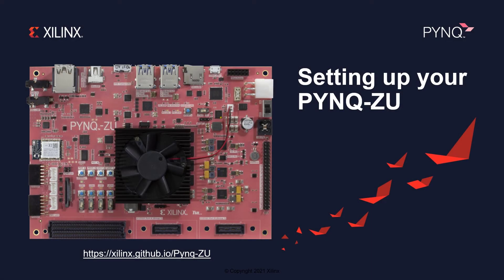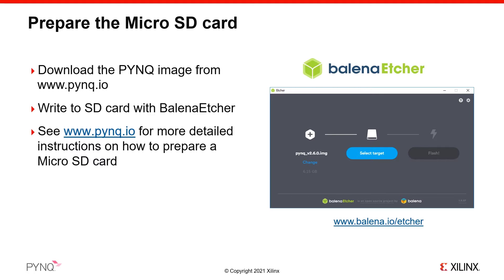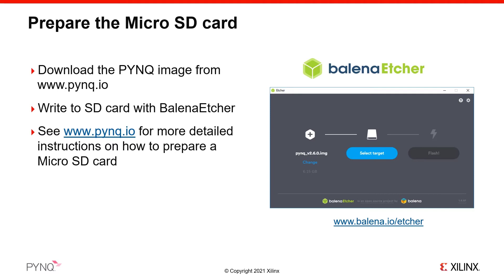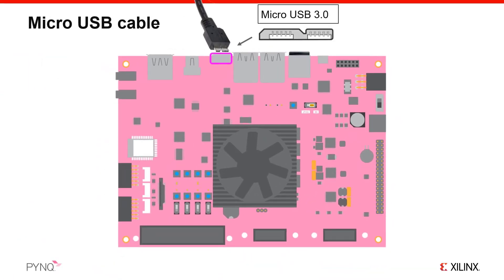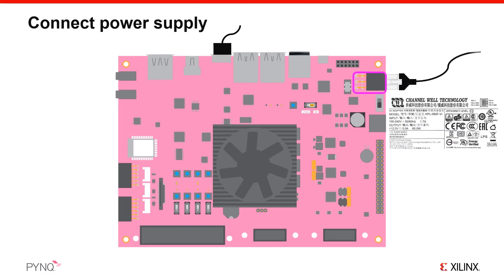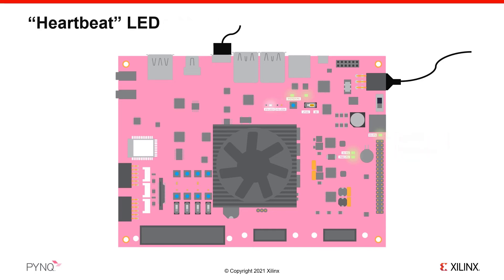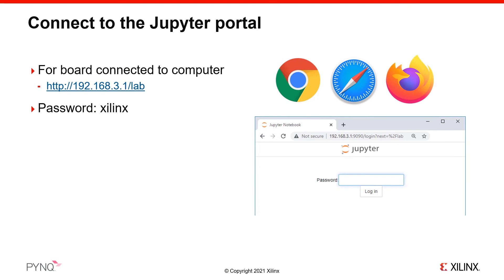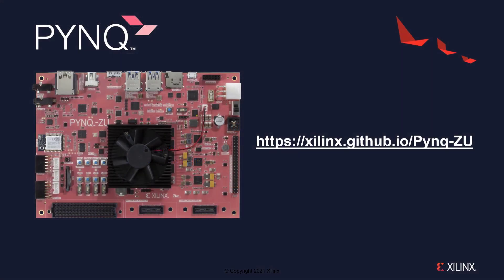Getting started with the PYNQ-ZU board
This guide shows how to setup your PYNQ-ZU board, and how to connect to the board to use PYNQ. See the board page for more details